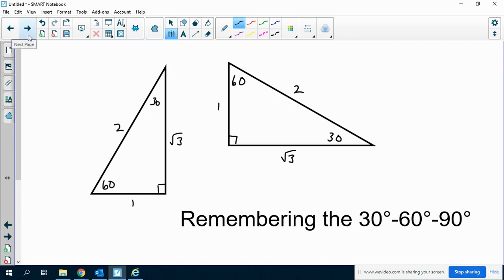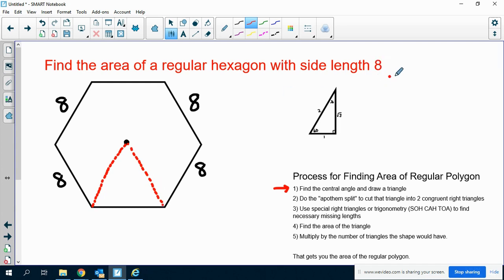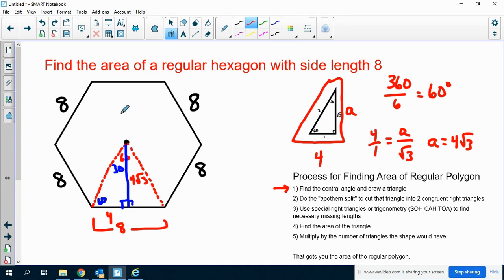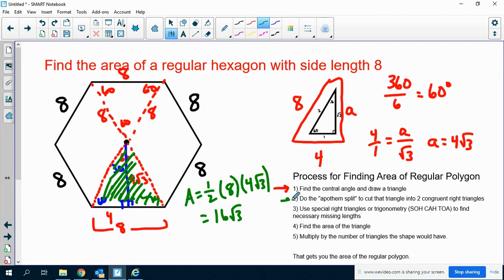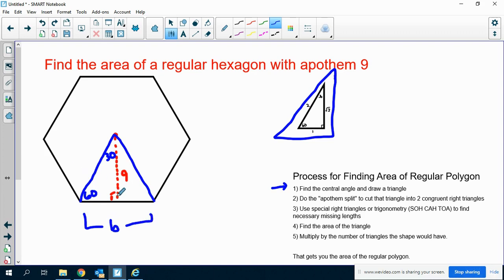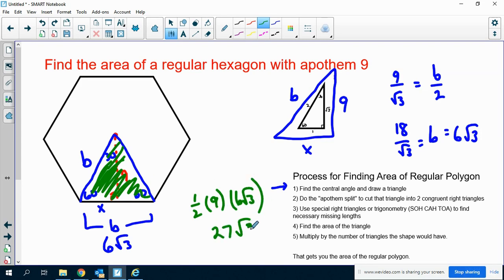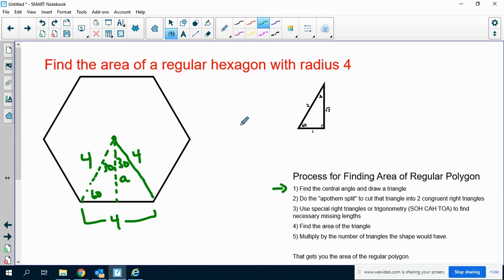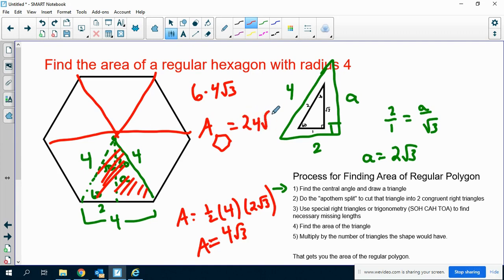Area of Regular Hexagon